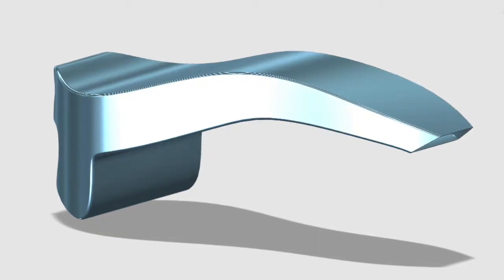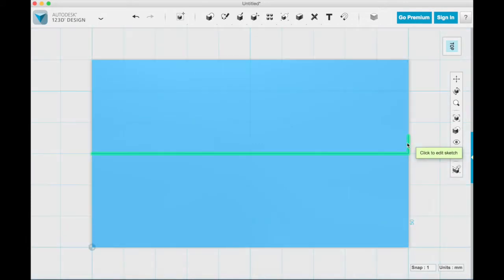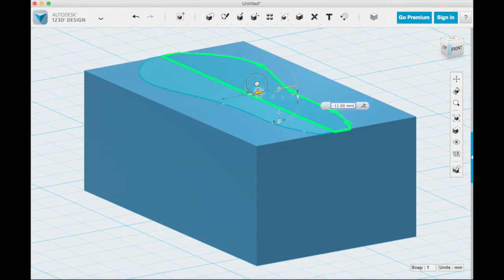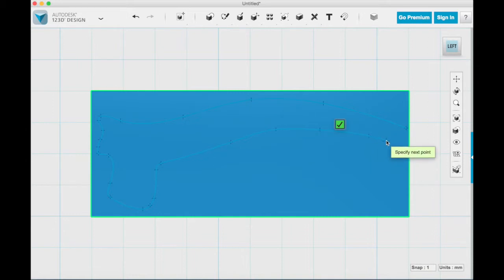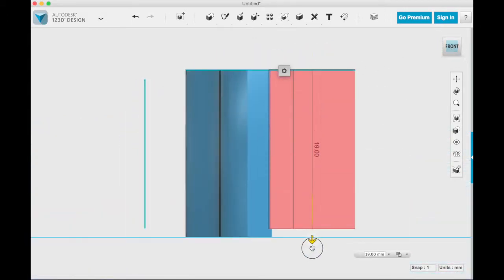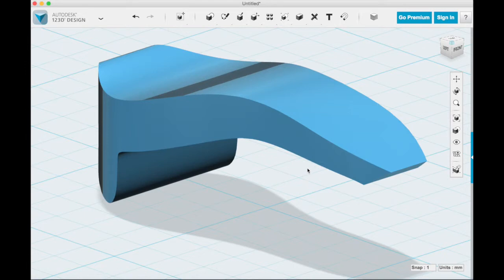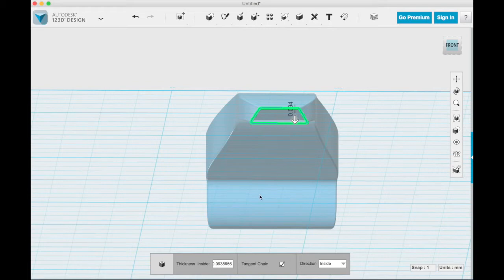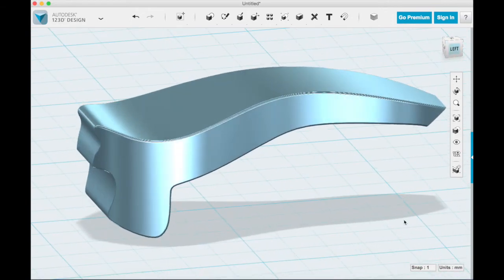Compound Forms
Creating Forms in 123D Design